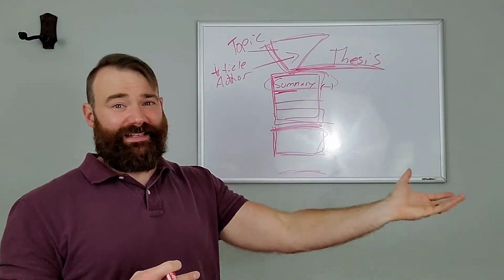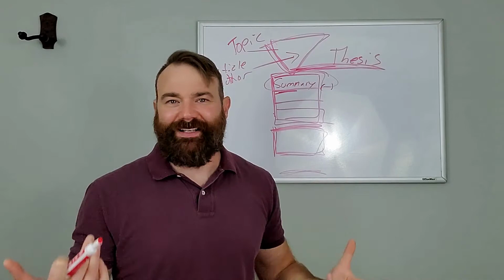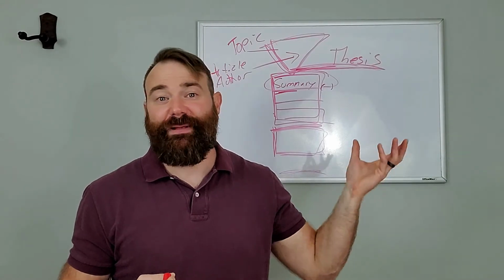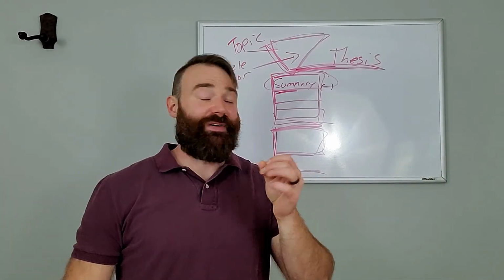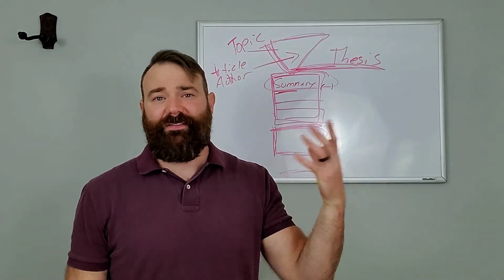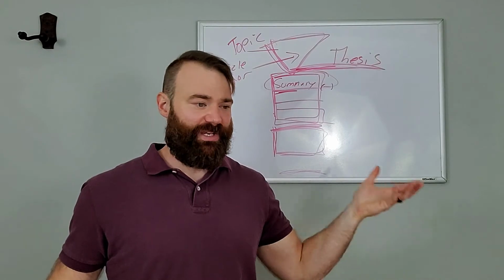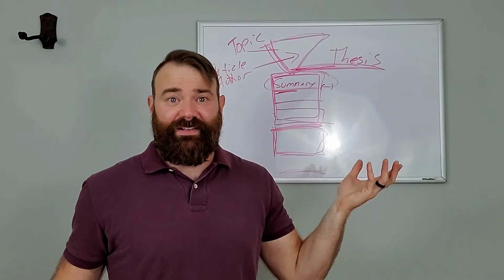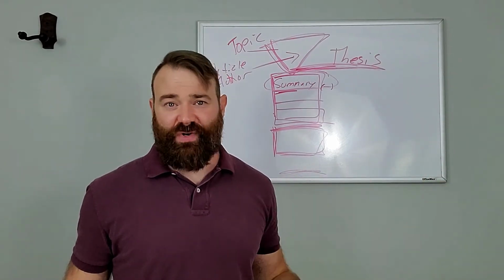ENGL 101 | Essay 3 Primer